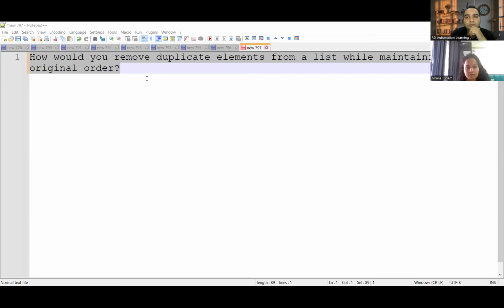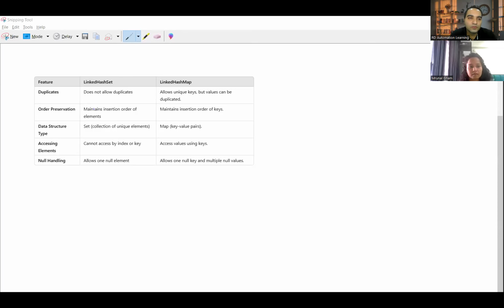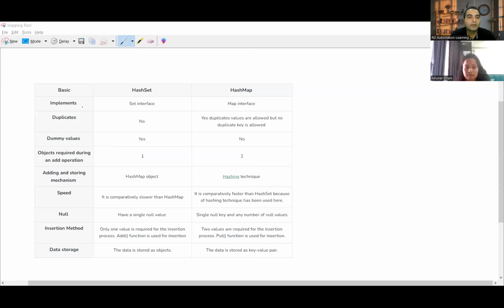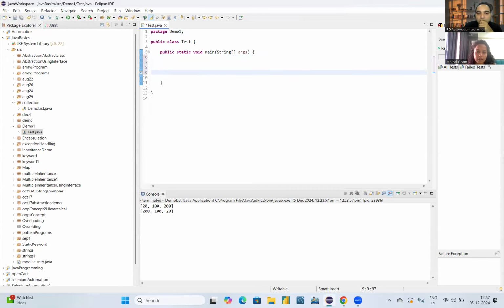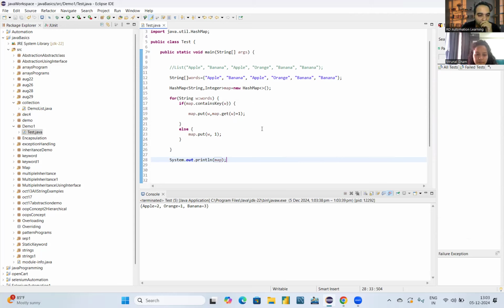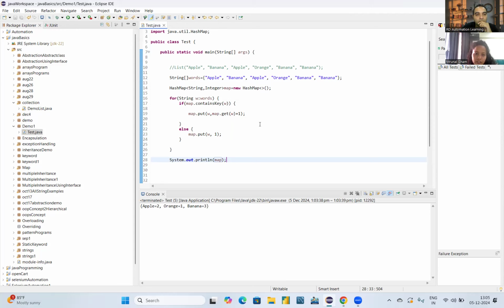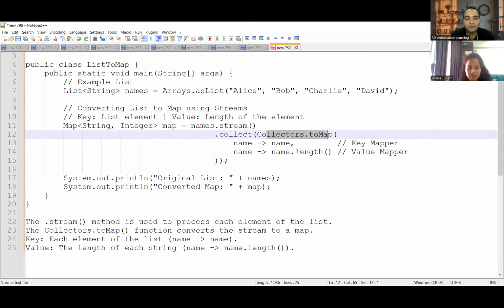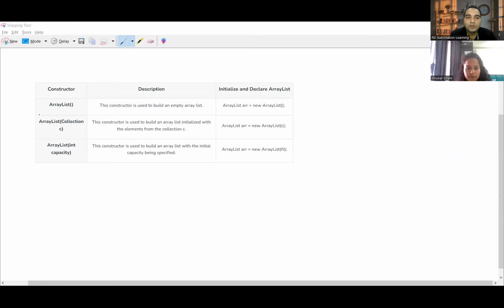Coforge Java Interview Questions | Core Java Interview Questions